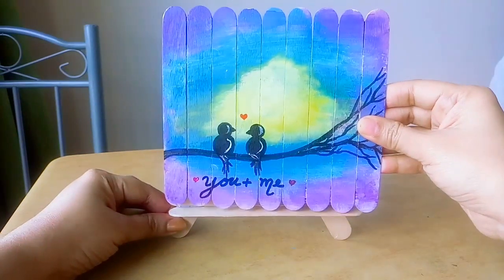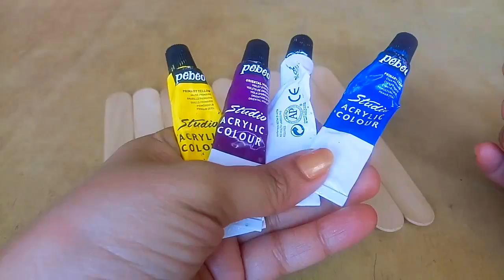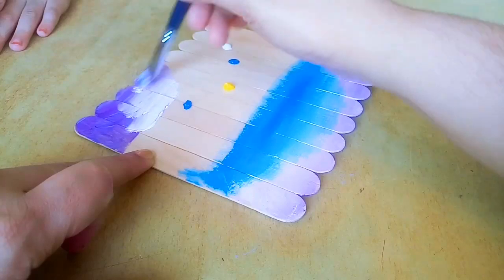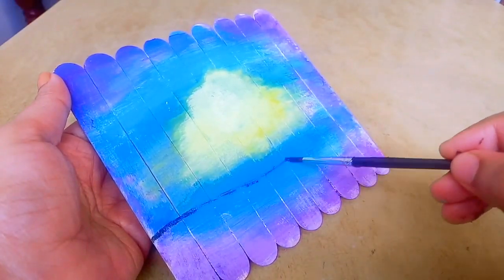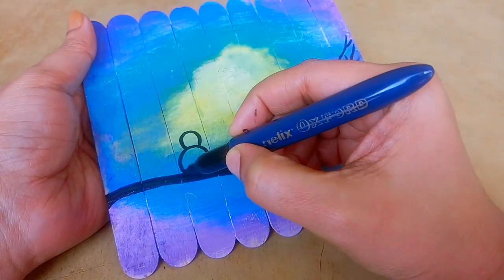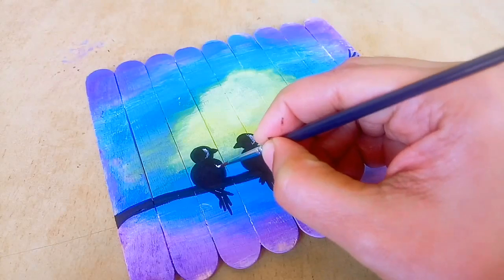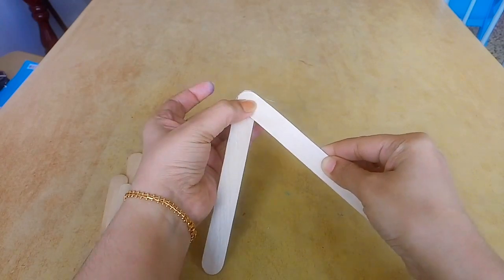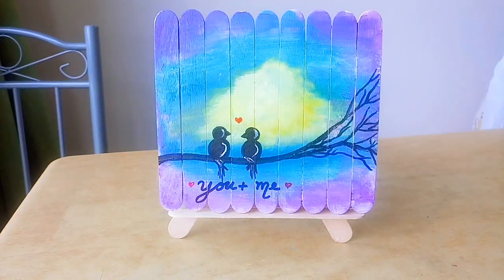Popsicle sticks craft/valentines day gift idea/acrylic painting/popsicle stick paint stand